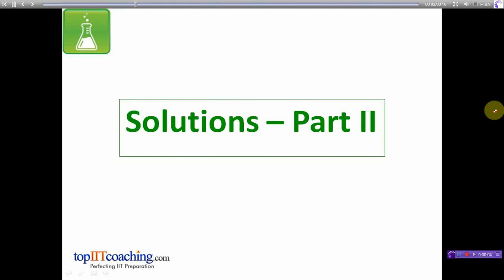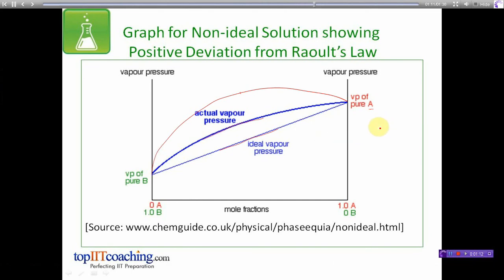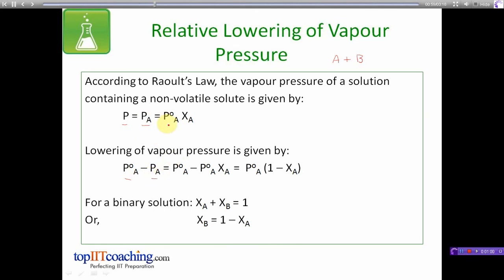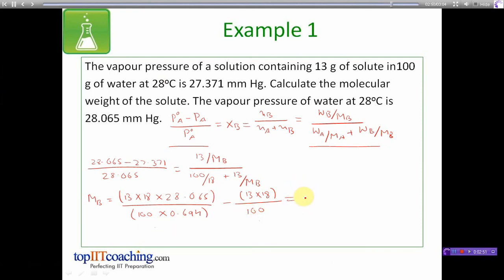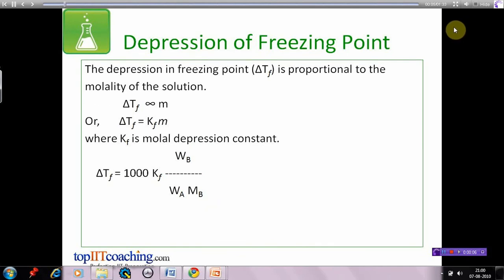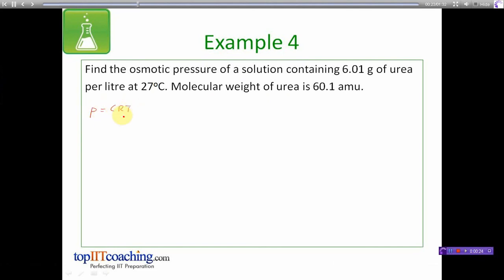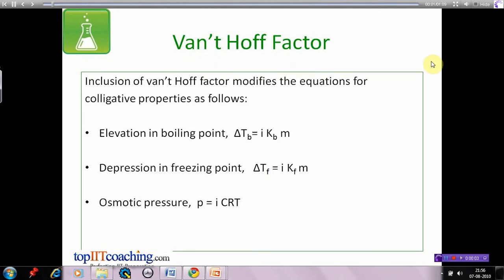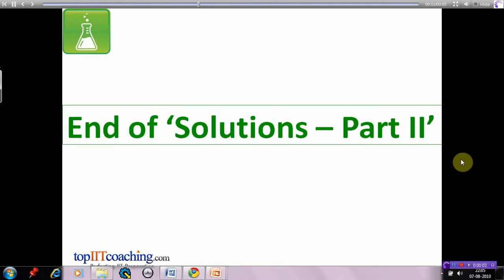Solutions - Ideal Solution and Colligative Properties